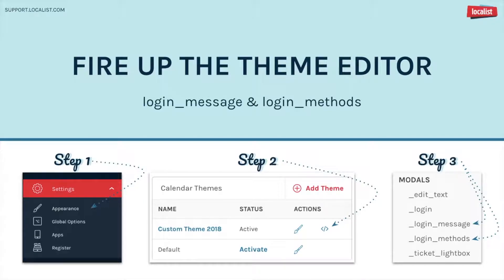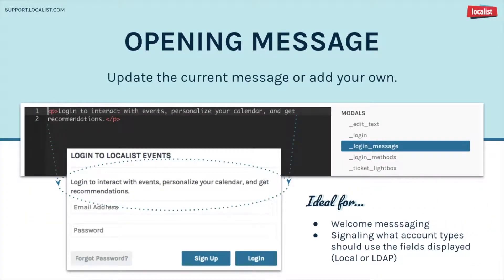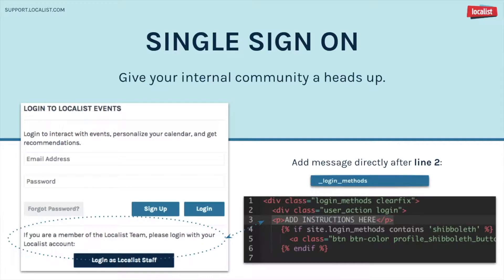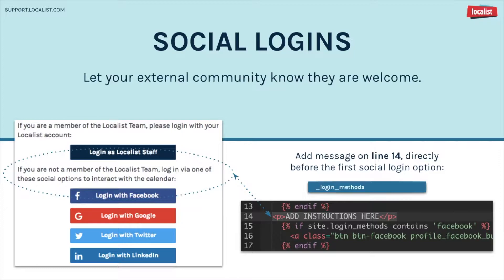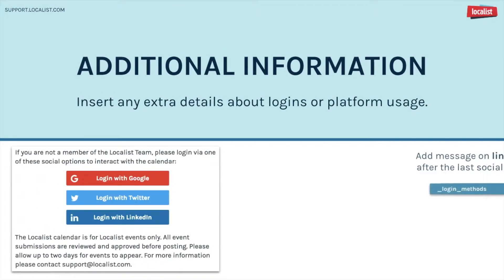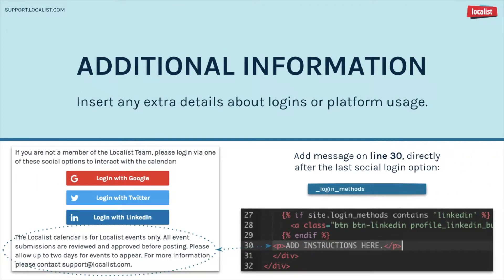Login Customizations | Localist